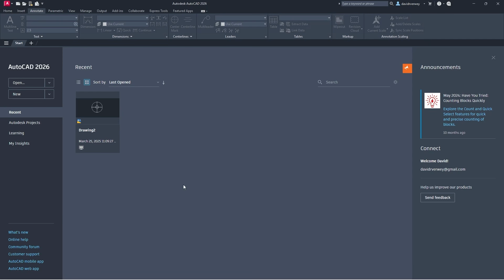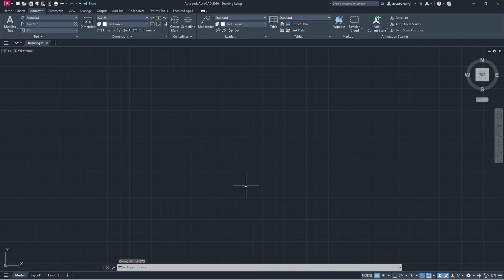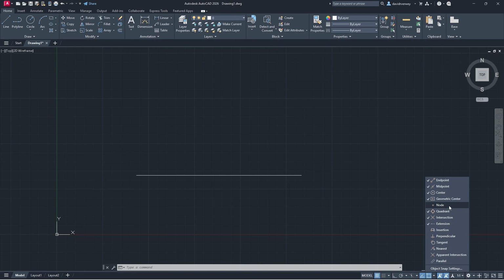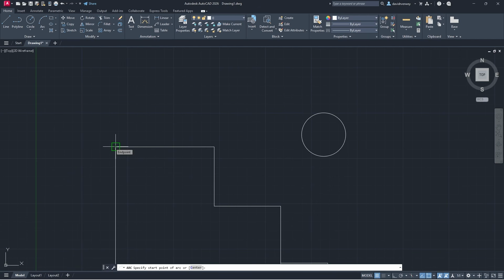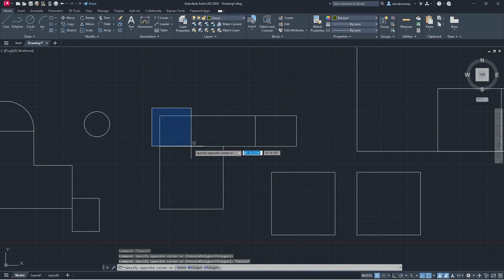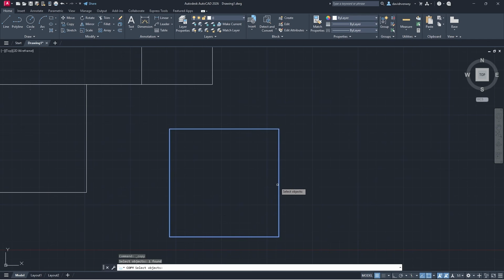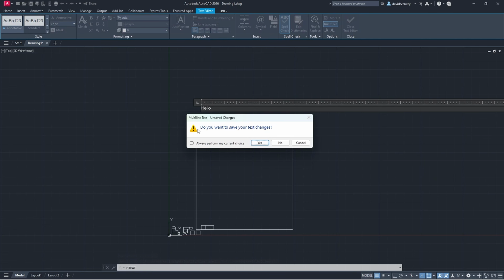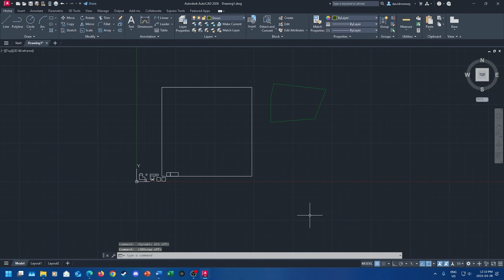AutoCAD 2026 - 15 Minute Tutorial For BEGINNERS!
In this video we go over the basic functionalities of AutoCAD and how you can start using AutoCAD to draw in 15 minutes!

Timestamps:
0:00 - Introduction
0:15 - Interface
2:00 - Setting Units
2:50 - Drawing Commands
7:36 - Moving + Panning
8:53 - Like + Subscribe!
9:38 - Modifying Tools
13:11 - Layers
14:44 - Outro